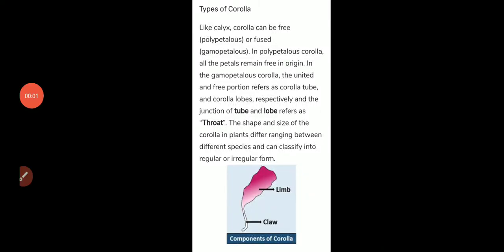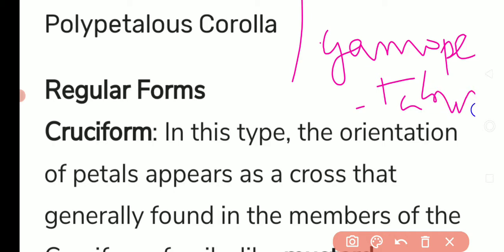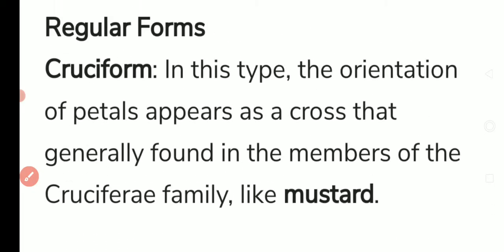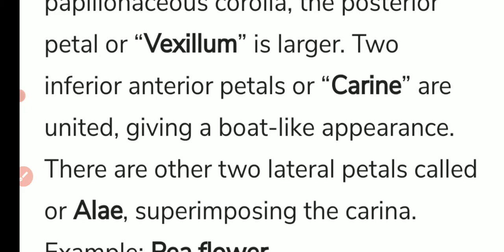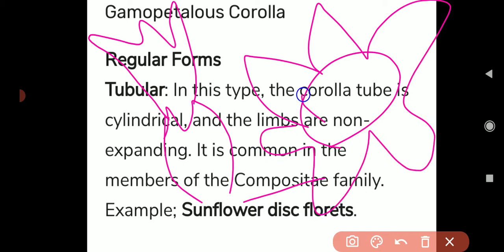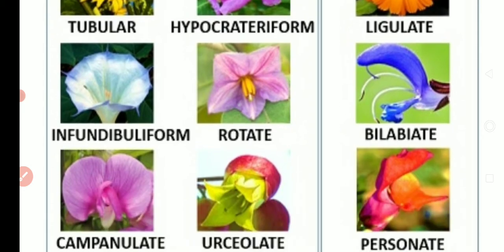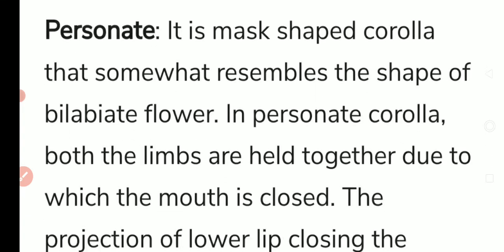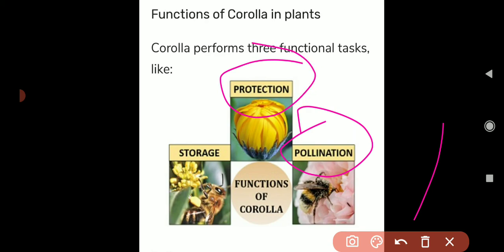May 3, 2021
Corolla forms